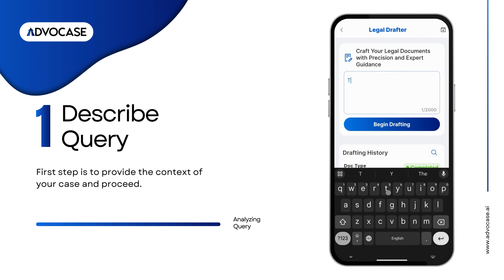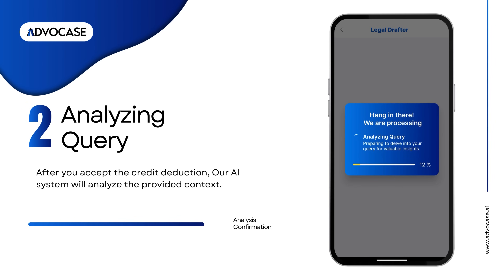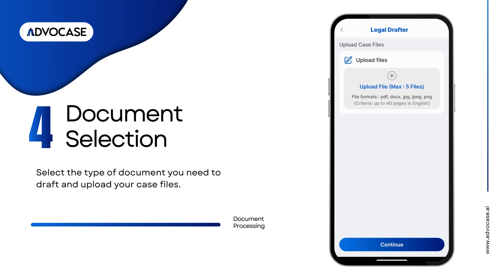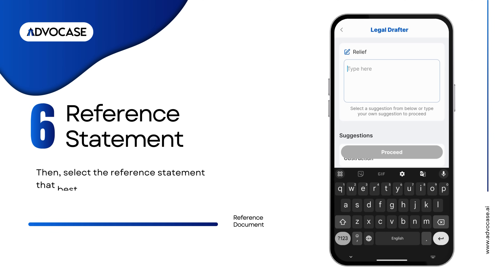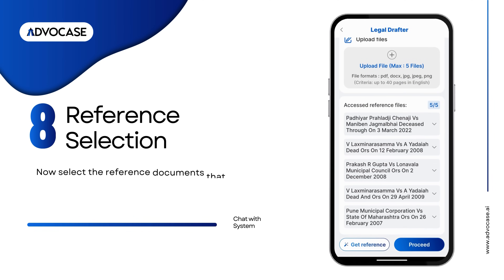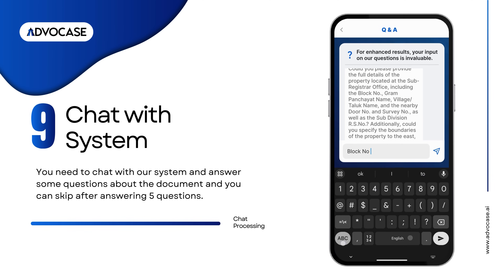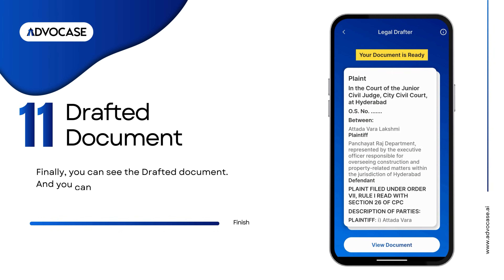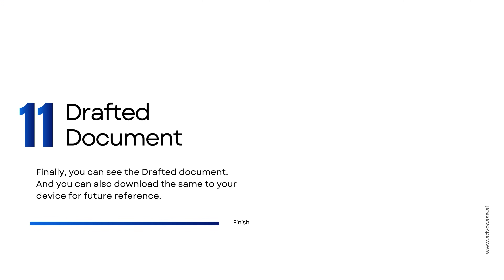Efficient Legal Drafting with ADVOCASE's Legal Drafter | Step-by-Step Guide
Transform your legal drafting process with ADVOCASE’s Legal Drafter. This tutorial will guide you through creating precise legal documents efficiently with our AI-powered tool.

📝 In this video, you will learn:

Introduction to Legal Drafter: Advantages of using AI for legal drafting.
Accessing Legal Drafter: Simple steps to find and activate the feature.
Drafting Your Document: How to start drafting and input necessary details.
Customizing Your Draft: Tips for tailoring documents to your needs.
Reviewing and Finalizing: Best practices for editing and finalizing your drafts.